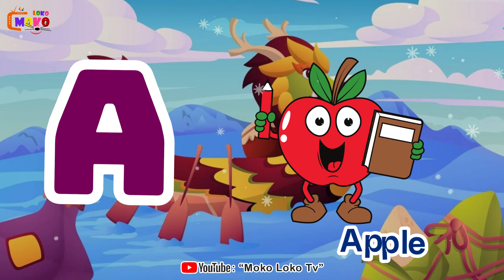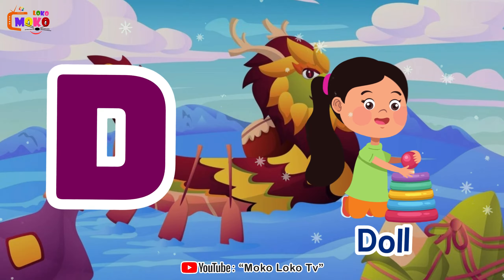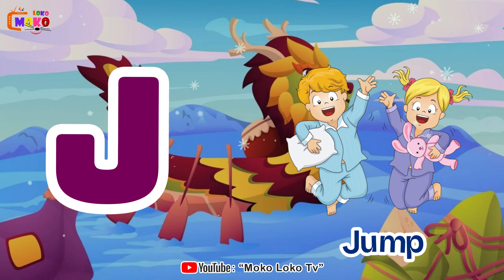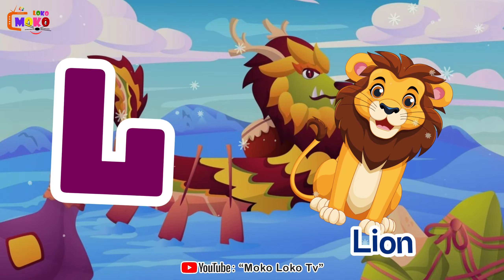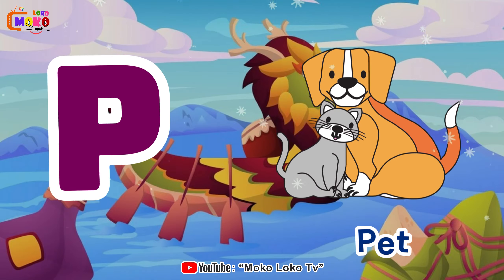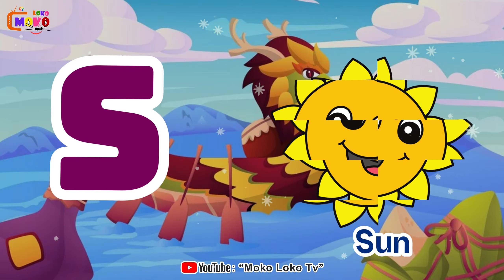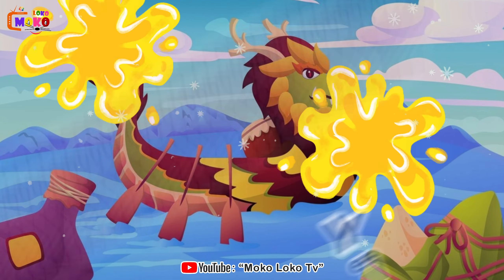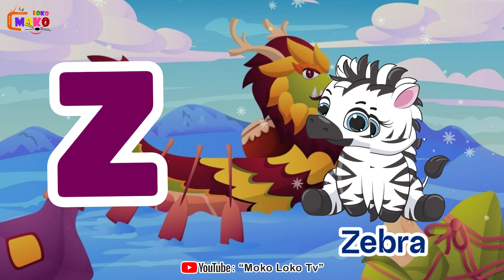ABC Learning Song for Kids | Fun Alphabet Rhymes and Videos | ABC by Moko Loko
A joyful ABC song that makes learning the alphabet easy and fun.

Our channel Moko Loko Tv is specially made for kids, in which we make fun learning videos for them and teach them along with their enjoyment.